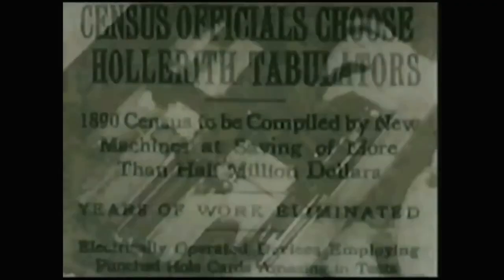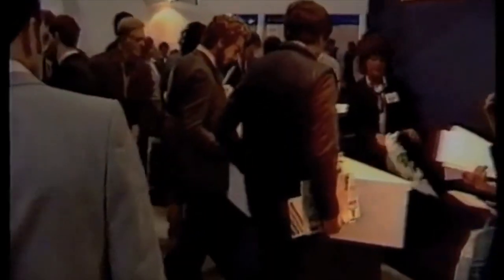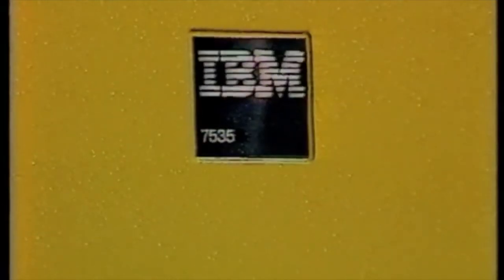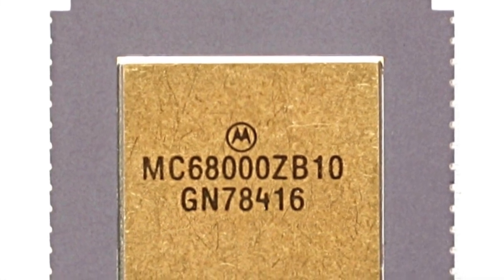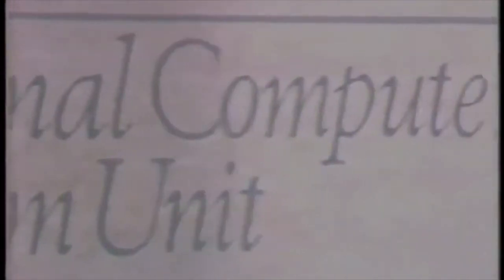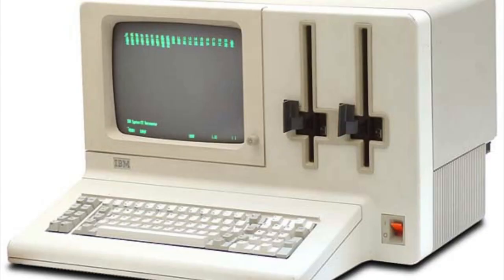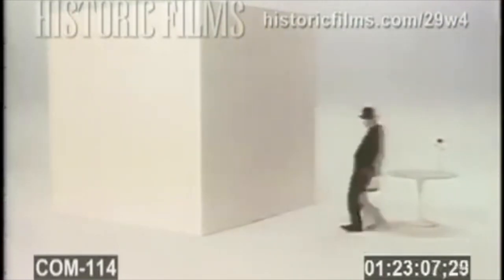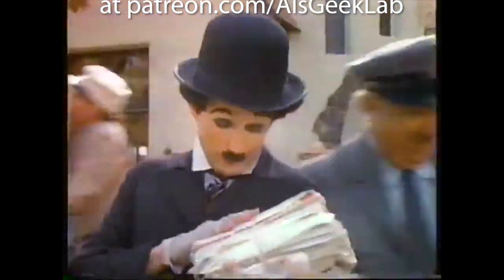The IBM PC turns 40: How IBM came to make the PC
Today, August 12th 2021, marks the 40th anniversary of the IBM PC. IBM were late to the game - by 1981, at least 3 other major competitors had been established for 3 or more years, but as we know, history made the IBM PC the industry standard we have today. How did a behemoth of a company, notorious for taking 4+ years to develop their proprietary products come to market in just one year with open-architecture, off the shelf components? This fascinating story starts with a little of IBM's history, followed by the choices that led IBM to chose Intel's CPU and the open architecture that became industry-standard way after IBM exited the PC market.

This video was originally made in 2020, however it has been edited for this special 40th Anniversary edition! Many happy returns, PC!